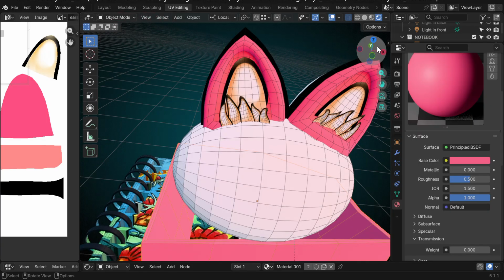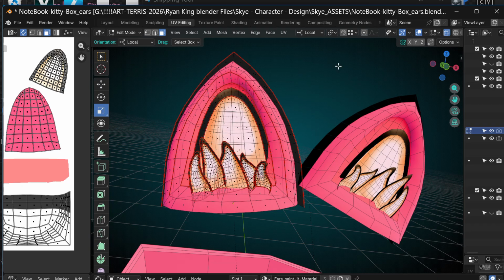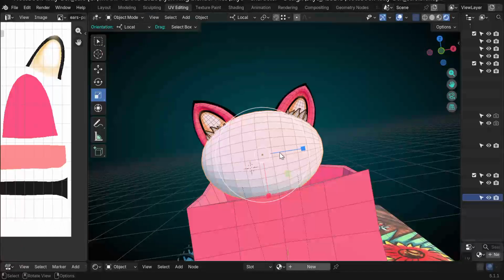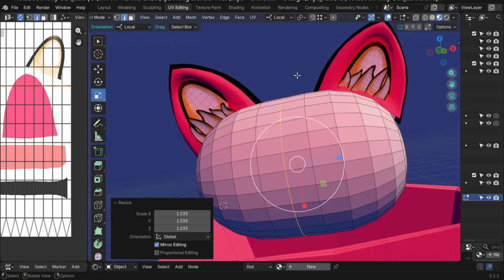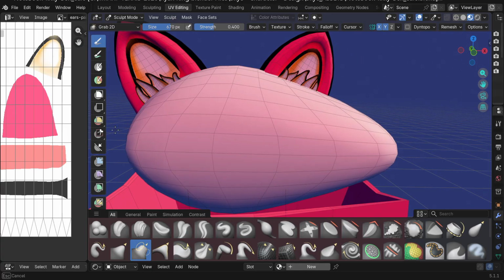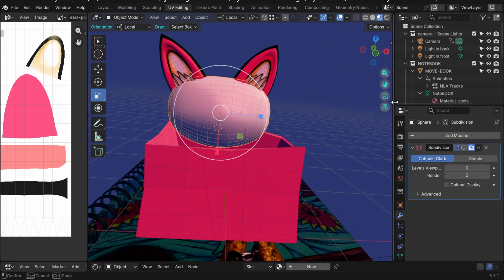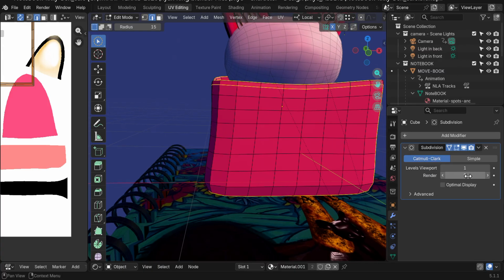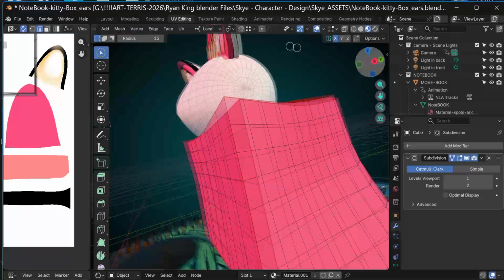Blender - Separate - Re-set Origin - Low Poly Sculpt - Edge Crease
How to -
Blender 3D-
Separate -
Move Origin
Sculpt - Light - Low Poly Sculpting on Mac Neo
 Edge Crease